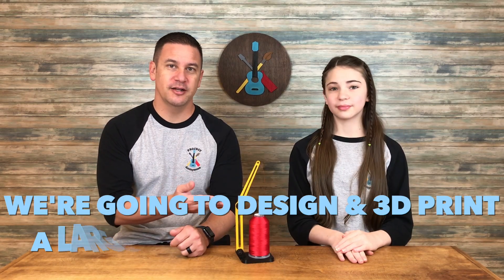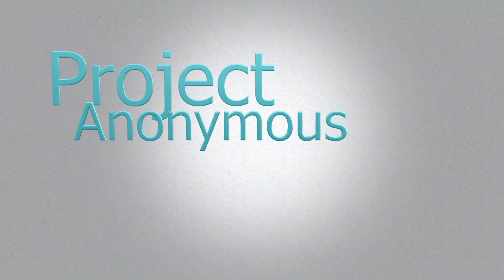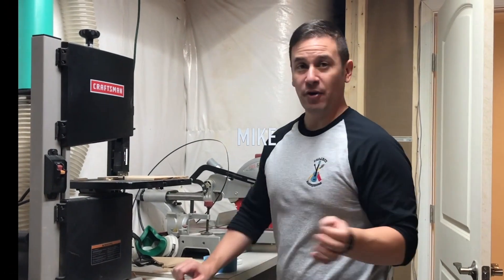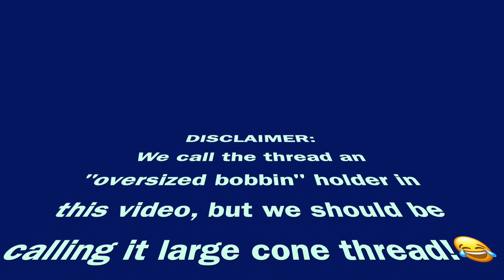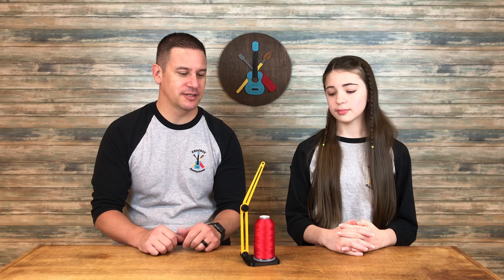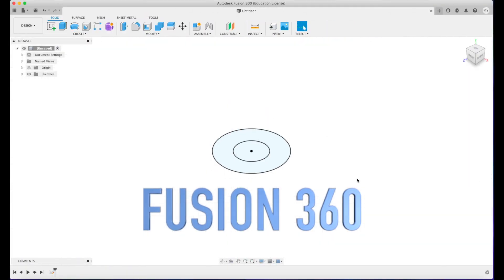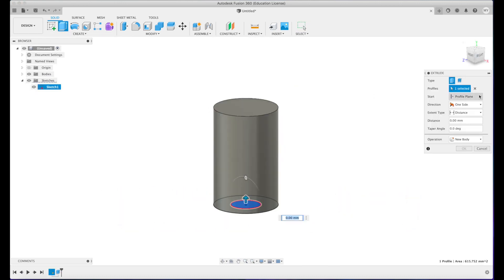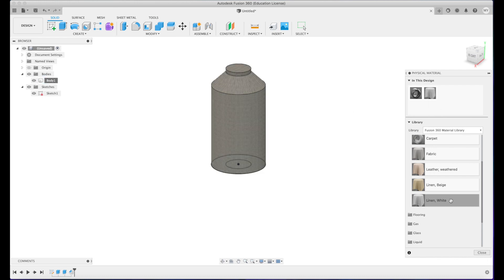3D Print & Design a Large Cone Thread Holder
In today’s video, we’re going to be designing a large cone thread stand/holder for our Brother SE1900 in Fusion 360. To 3D print this project we’ll use a Creality Ender 3 3D printer. Also, in this video we’ll show how to assemble this 3D print and a few tips/lessons we’ve learned. If you like the design we made in this video you can get it on Thingiverse for free! Hope you enjoy!

⏱TIMESTAMPS⏱
0:00 Intro
0:44 Designing
6:02 3D Printing
6:48 Assembling
7:47 Up-Close of the Holder
8:20 Lessons We’ve Learned
9:30 Outro

💻SOFTWARE💻
Fusion 360

🎶MUSIC🎶
Take You Home Tonight - Vibe Tracks
8th World Wonder - RKVC
Easy Sunday - Bad Snakes